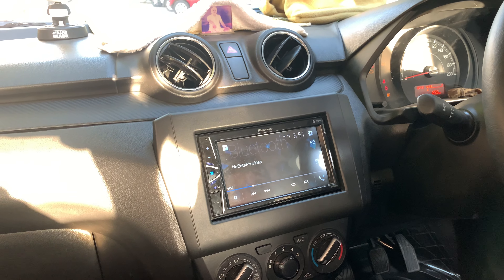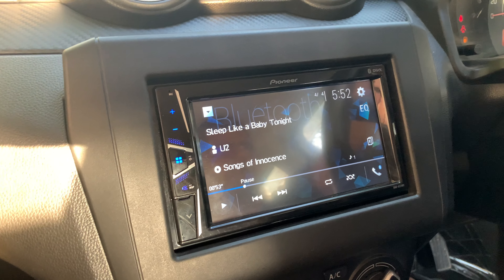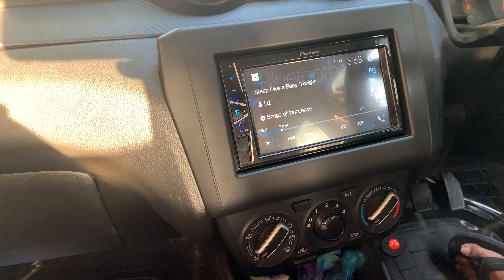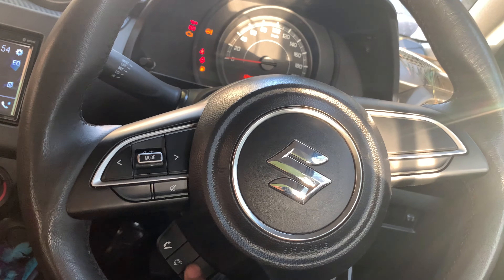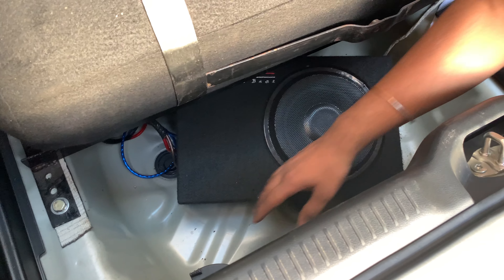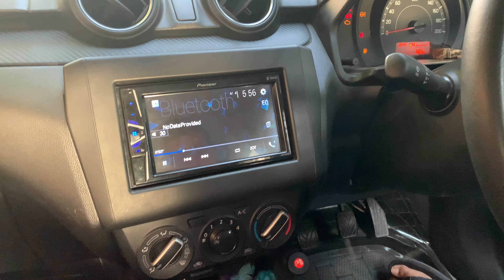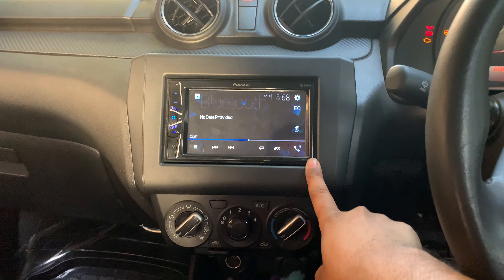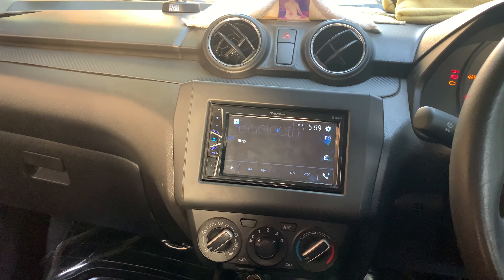STEREO AUDIO CONTROLLERS | SWIFT LXI | STEERING AUDIO CONTROL | UNDERSEAT SUB-WOOFER | SHOCKING!!!!!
Stereo Audio control. JBL Component. Pioneer Audio head unit. Swift audio upgrades. Underseat subwoofer Maruti Swift 2020
Product used.
Pioneer 299BT
JBL Component
MAXAL underseat subwoofer
BOSS wiring kit.

1. Iphone
2. Infinity Alpha 6520 280 Watt Speaker
3. Formula 1 615026 Carnauba Paste Wax (230 g)
4. Car Microfiber cloth
5. Car mobile holder
6. Tripod Stand
7. 7d Mats
8. 4d mats
9. Car wiper detergent
10. Car AC vent Dust Cleaner
11. Mi 3.0 car charger
12. Car Console Side Storage Organizer
13. Softspun Micorfiber cloth
14. Car Blind Spot Mirror
15.  Car cleaner combo set
16. Car Duster
17.  Bumper Protector Carbon fibre Wrap
18. Car perfume organic
19. Car Bluetooth receiver
20. 2.4A dual port charger for car
21 Portronics mobile stand
22. Emergency Seat belt cutter
23. Wall Hanging car Front Mirror Hanger
24.  WaterProof Car Rear Seat Cover for Pets
25. Rat Repellent Spray for car
26.  Car cleaning combo Pack
27. JBL 350W speaker